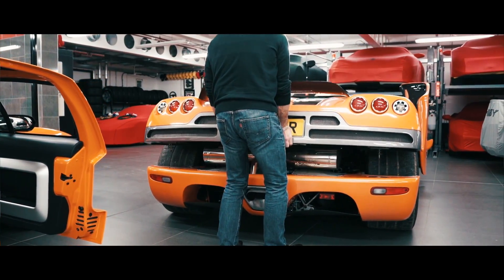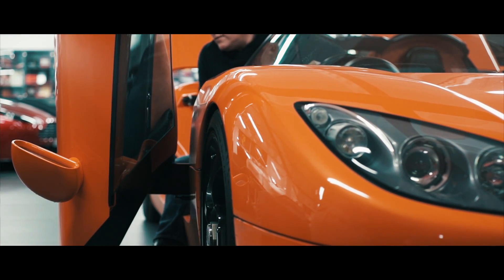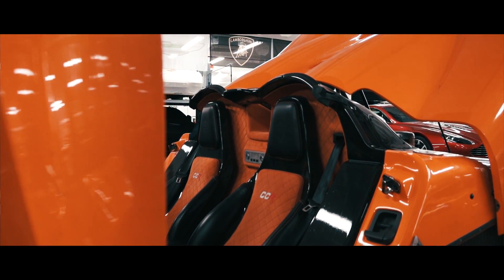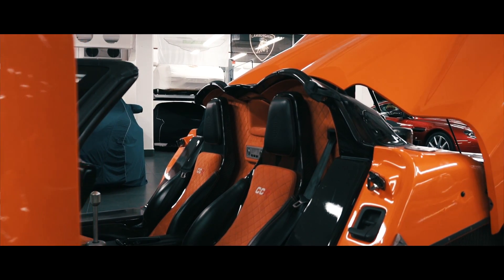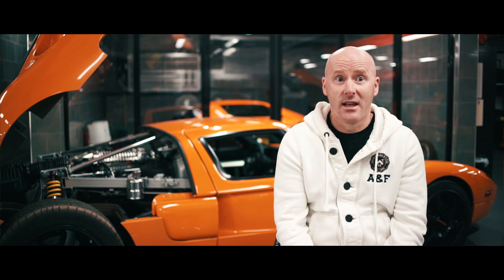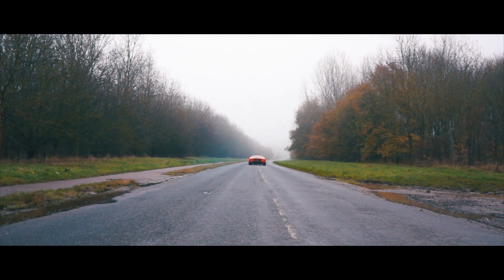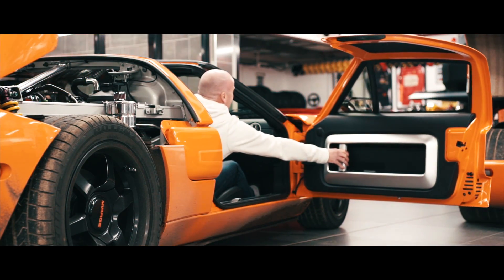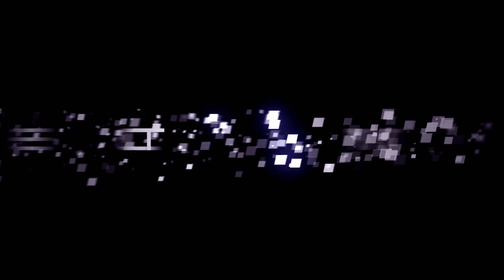Koenigsegg CCR vs Ford GT 720 Mirage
Analogue Supercars Koenigsegg CCR v Ford GT 720 Mirage - a fantastic insight into Hypercar ownership, following on from part 1 featuring the F40 and Carrera GT

Episode 2/2 of a new series showcasing members iconic Supercars from the analogue era.  You can't beat the charm and rawness of the older cars... In this video you see them being driven as intended and hear a bit about the driving experience from the owners.  Filmed and edited by TC Media.